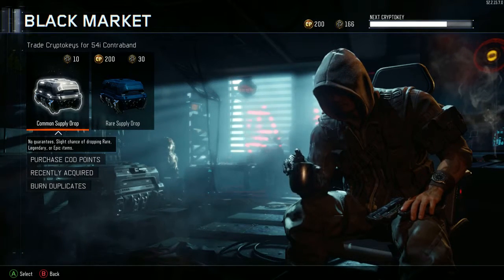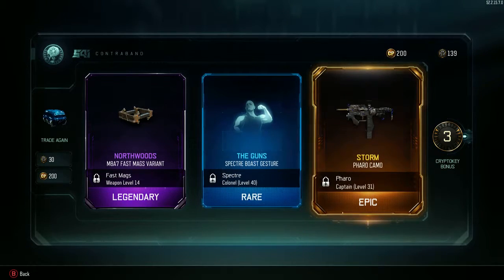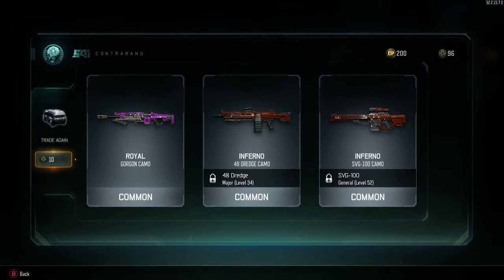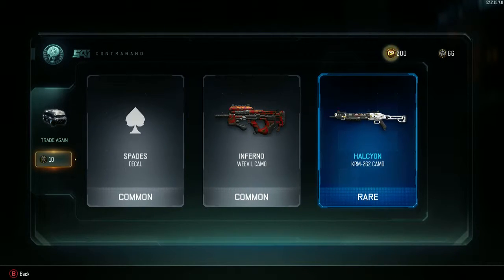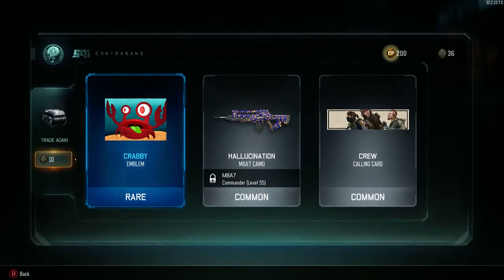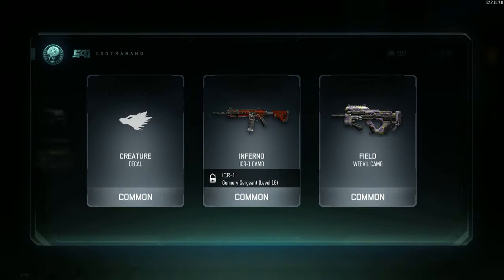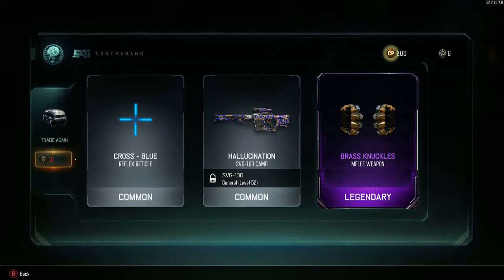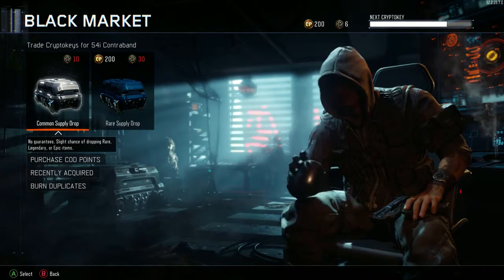BRASS KNUCKLES!! SUPPLY DROP